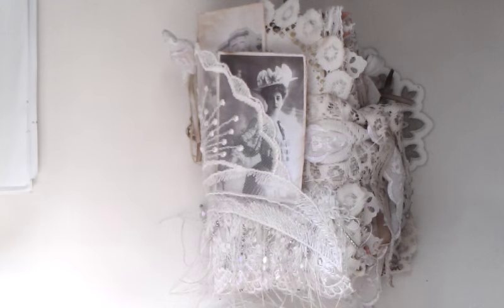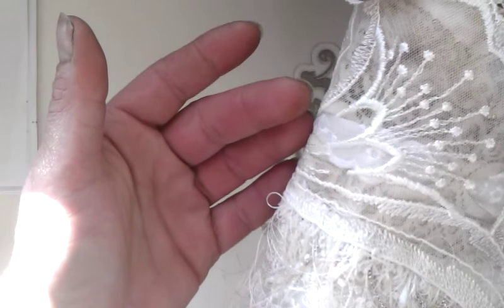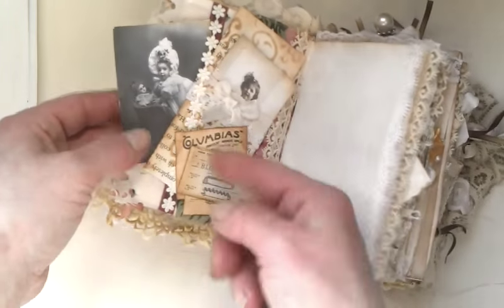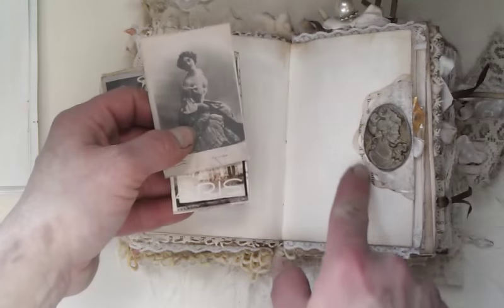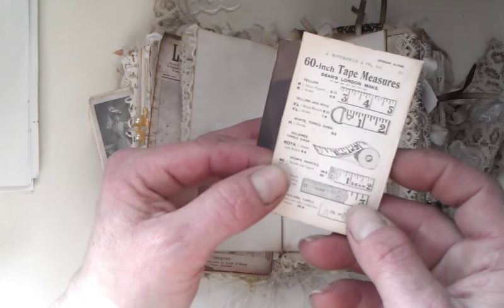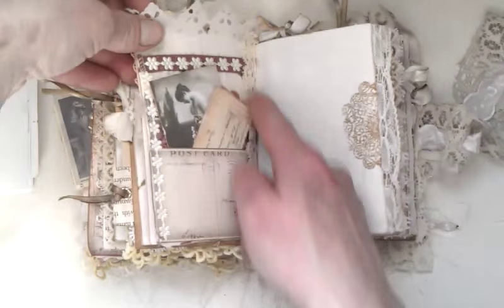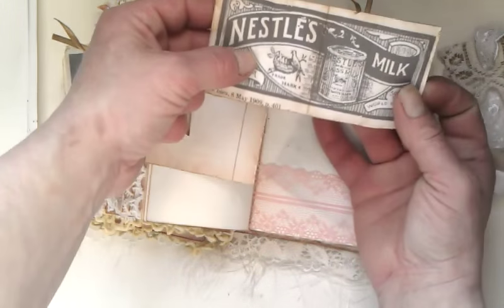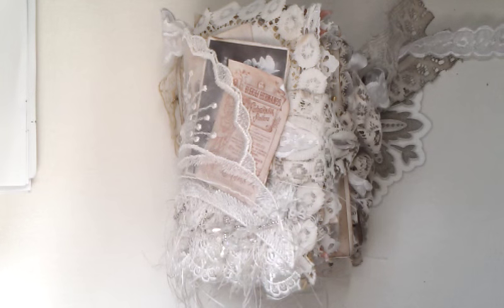Vintage Romantic Shabby chic journal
Hi everybody,

for more than a year I am part of amazing Junk Journal Junkies facebook group,for 2 and half I am part of all craft family and I never made proper romantic journal.I always watched, with open mouth, all amazing journals you ladies making,full of beautiful girls,kids,with sewing theme,old fashion theme and I always wanted make some like this but I didn't feel that way.Last few days I stuck youtubing,pinteresting,googeling :D everything about romantic,shabby chic journals.You ladies,your work is amazing inspiration.
I would like to share today what I learned for last few days from all of you.My first totally romantic vintage journal.Thankx to all of you for ideas ;-)

Hope you will like it.Thank you for sharing your time with me.